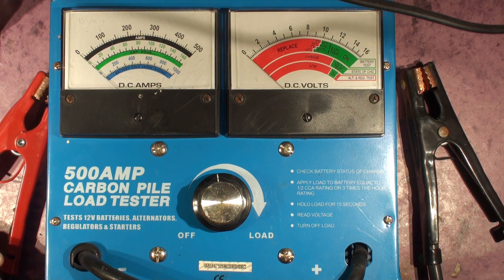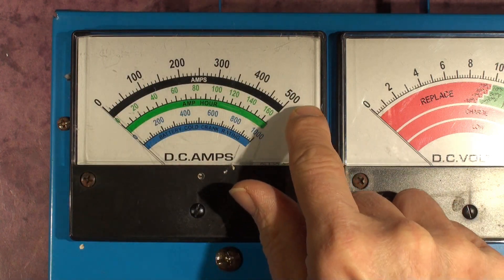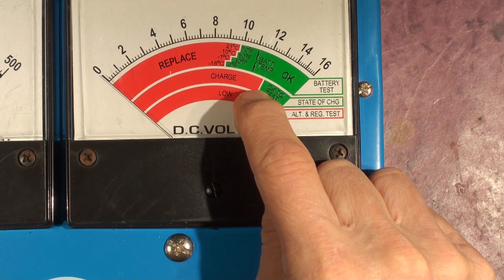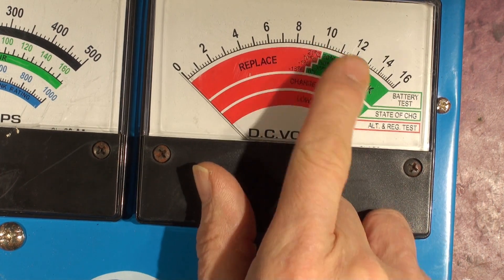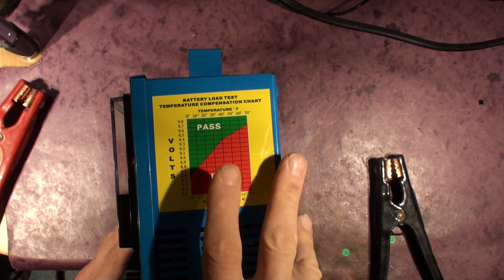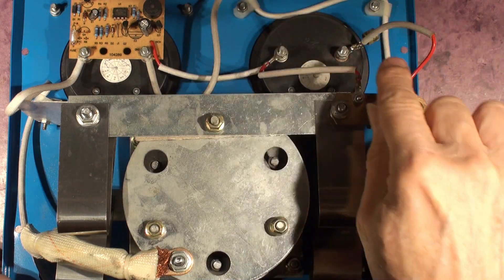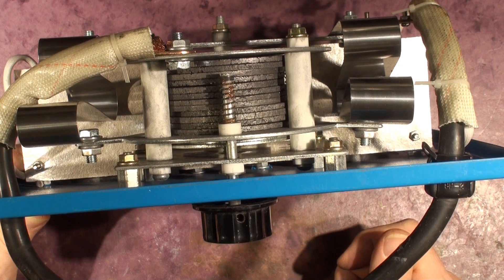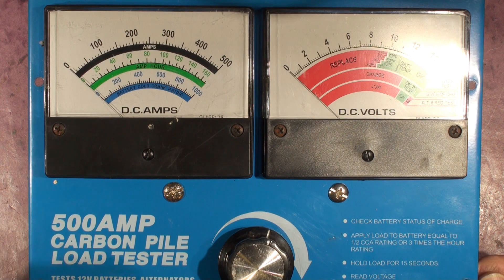Exploring a 500 Amp Carbon Pile Car Battery Tester & How to Use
I've used this for years.  Let's have a look inside.  A bit about how it is used to test a car battery too.